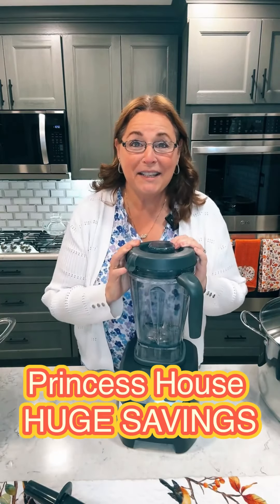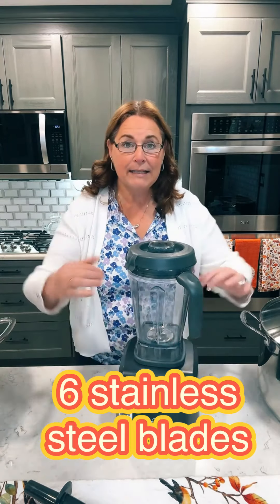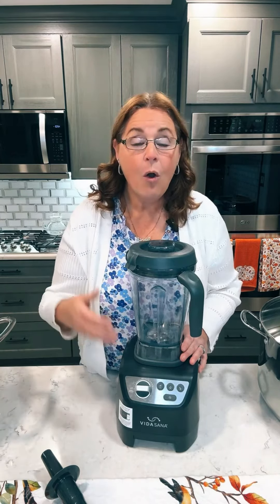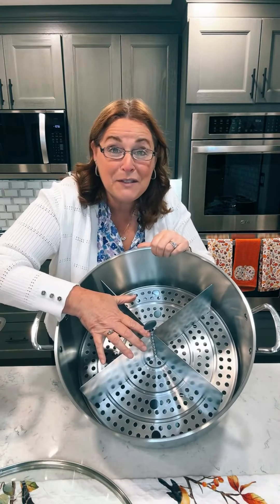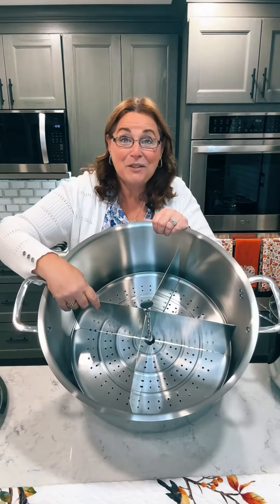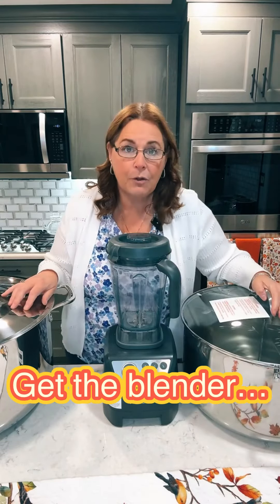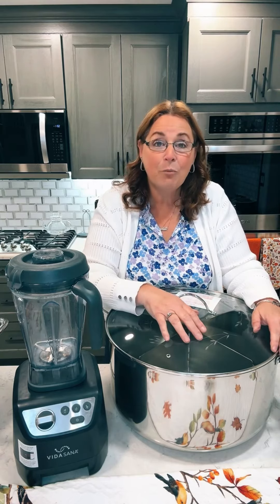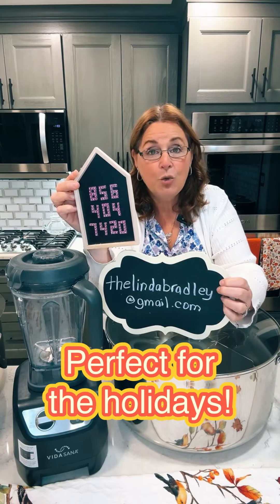Princess House BUY ONE, GET ONE FREE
I use customer & host specials to make the best packages! Offering you incredible discounts on the products that you love and need.

This shows our blender, licuadora, Tamaleras all at discount prices.